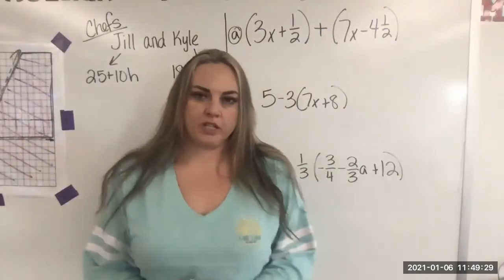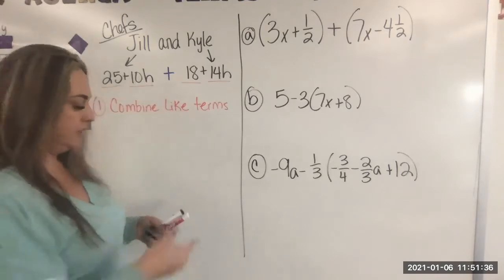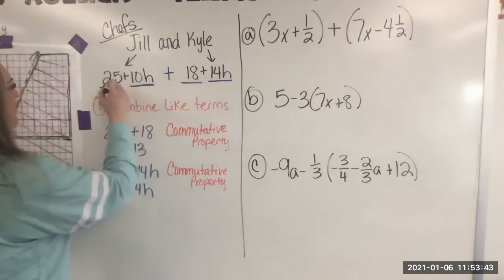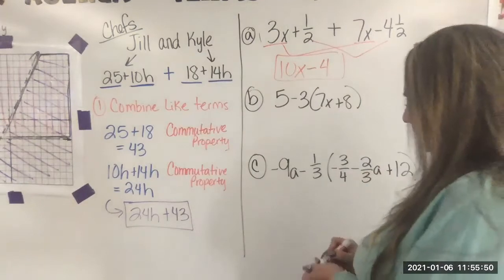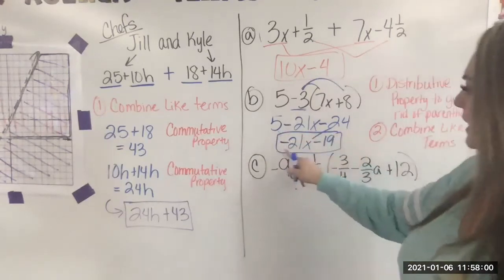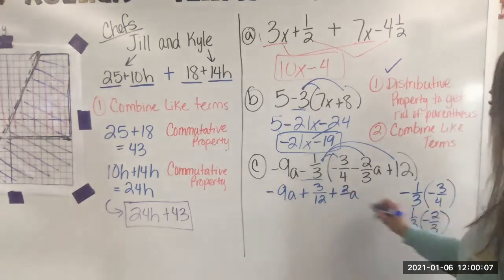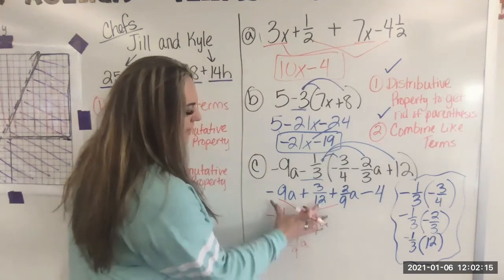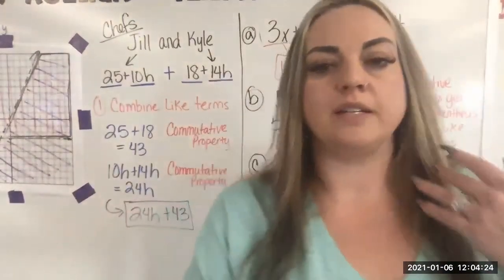Math 7/8 Module 6 Algebraic Expressions Part 2